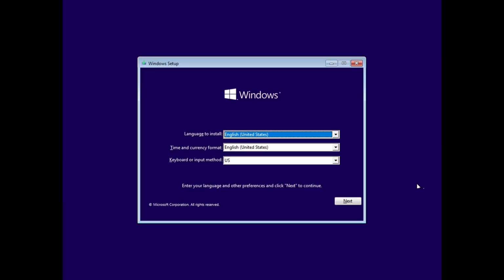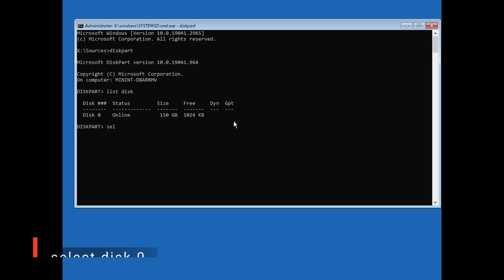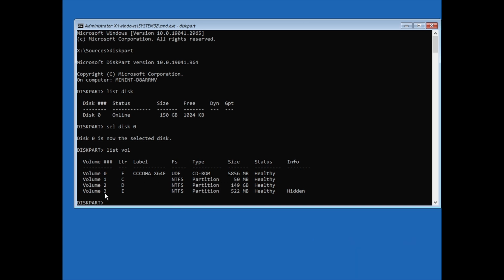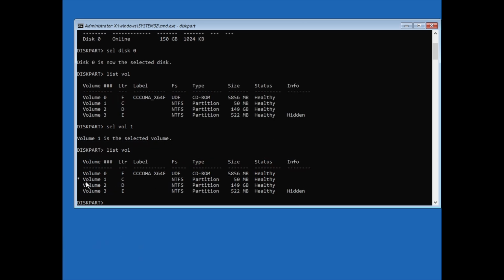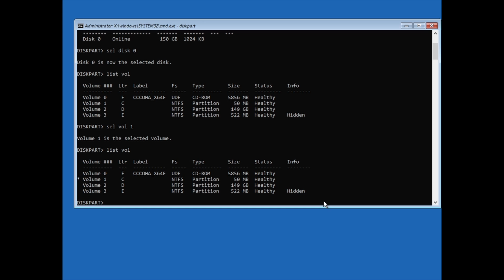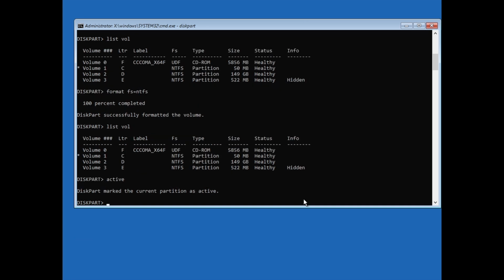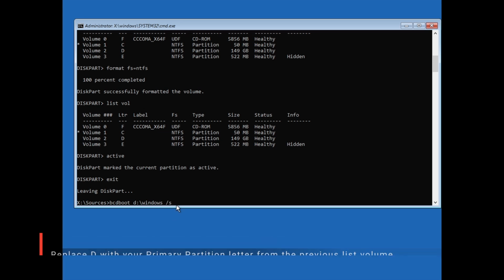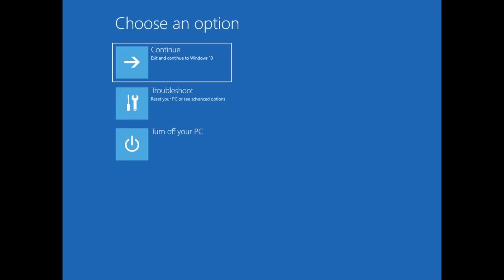How To Fix / Rebuild MBR System Reserved Partition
How To Fix / Rebuild MBR System Reserved Partition / Fix Windows Won't Boot

Please note: The procedures outlined in the video are specifically for Windows systems. If you have a dual boot/multiboot system with another operating system like Linux, these procedures could potentially make the non-Windows operating system unbootable.

How To Fix MBR Boot Issue When System Reserved & OS Are Same Partition

Thanks ❤️